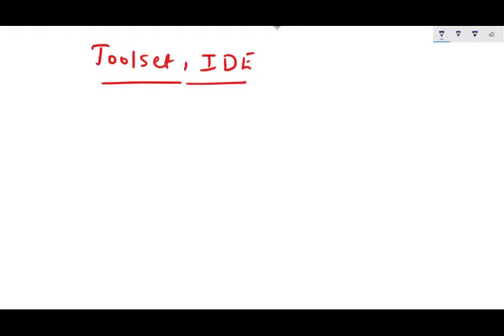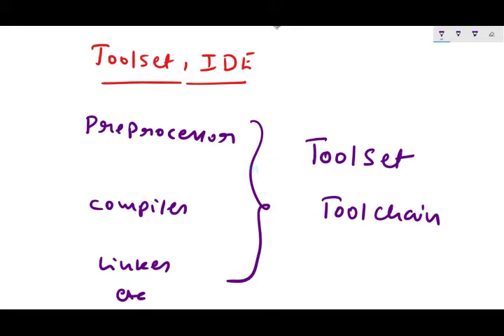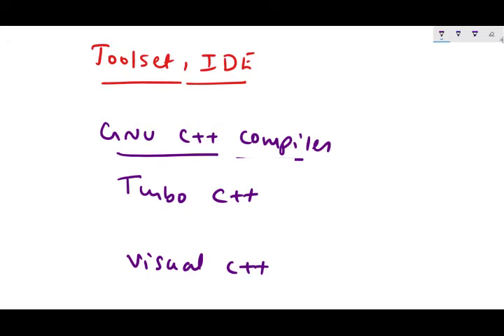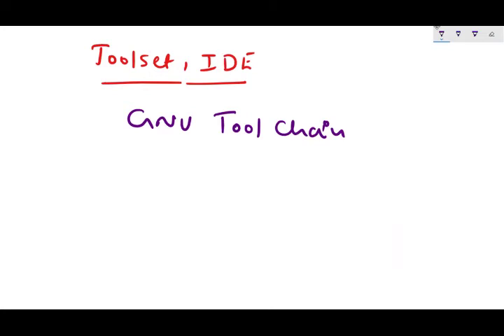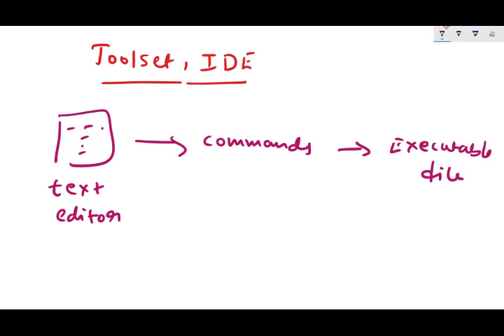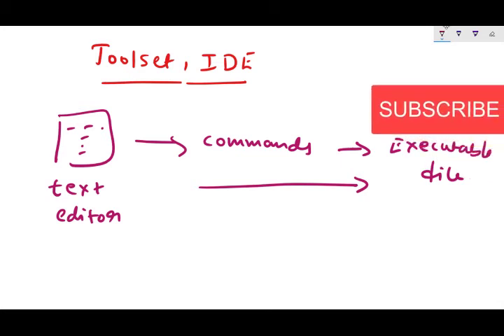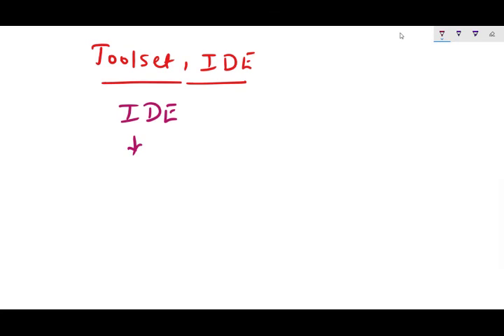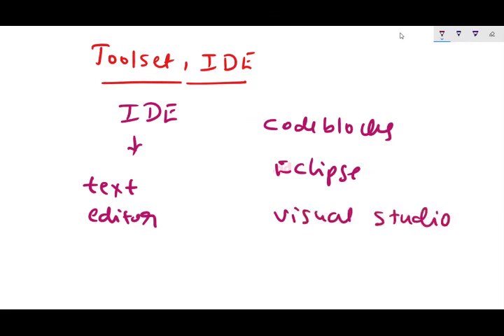Tool Set, Tool Chain and IDE C++ Programming Video Tutorial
in this video tutorial you will learn about the c tool set / tool chain and some of the IDE's available for C++ Programming Language.

we need to use a lot of programs / tools ( compiler, pre processor, linker etc ) to convert the code written in the C++ language to the machine language. The group of all these tools is called as the tool set and they are commonly called as the tool chain because these tools are chained together to produce The Final executable program.

An IDE simplifies the process of writing the programs and then executing it. it provides a graphical user interface ( GUI ) which eases the process of managing large projects.

code blocks, eclipse, Microsoft visual studio etc some of the IDE's available for CPP language.